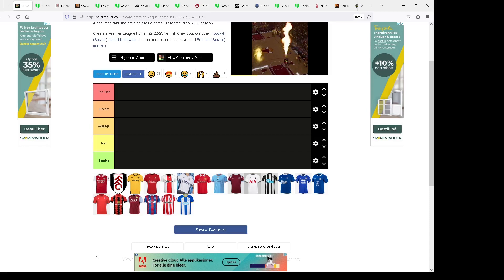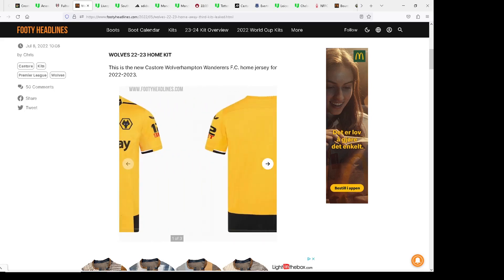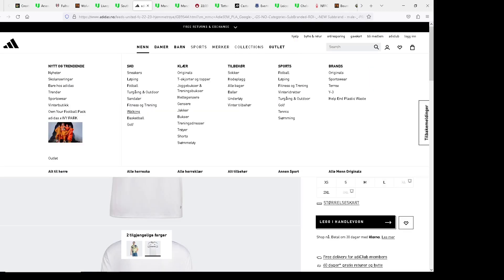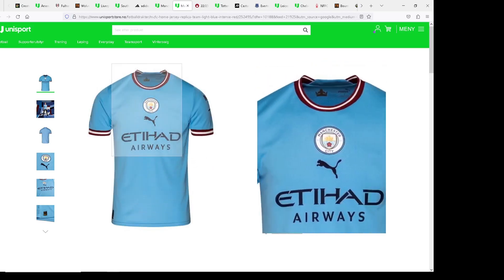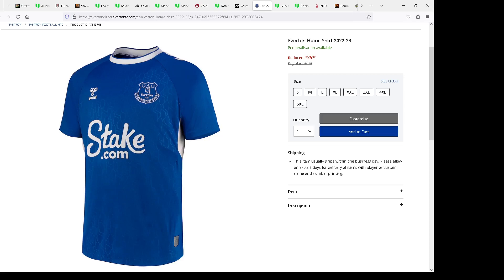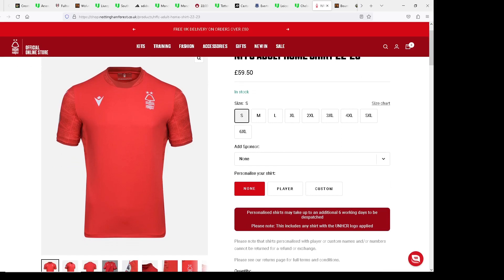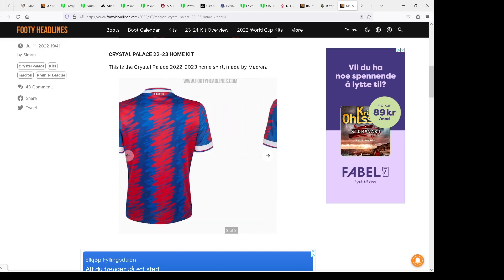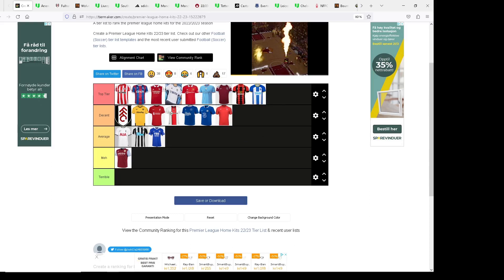Ranking all Premiere League teams Home Kit 2022 / 2023 - Tier list